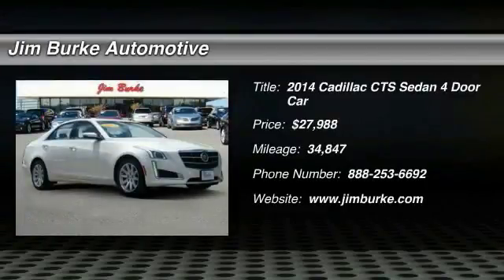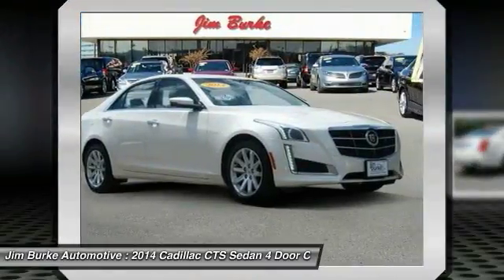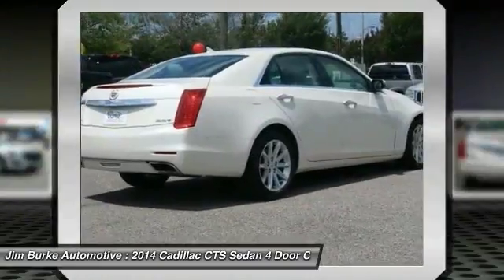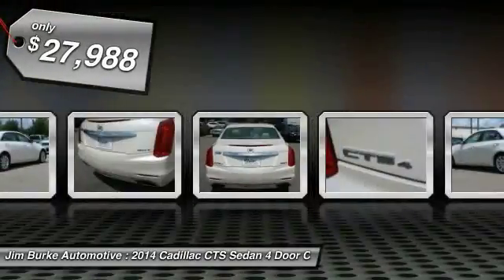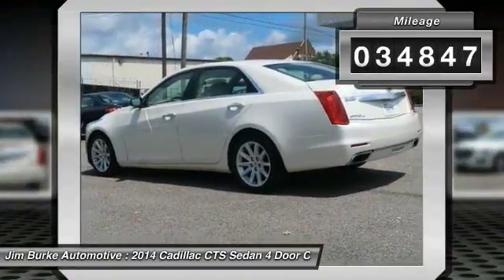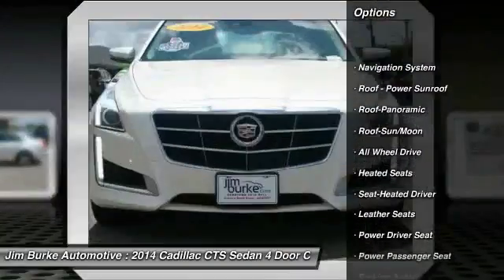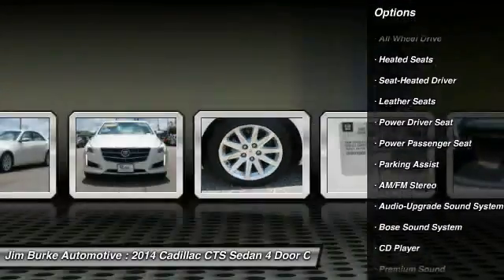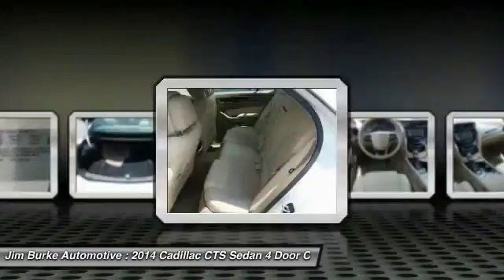2014 Cadillac CTS Sedan Birmingham AL 206933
2014 Cadillac CTS Sedan Luxury AWD

CARFAX 1-Owner! This model has many valuable options -Leather seats -Bluetooth -Satellite Radio -All Wheel Drive -Auto Climate Control -Security System -Parking Sensors -Garage Door Opener -Power Locks -Keyless Entry -Power Windows -Rain Sensing Wipers -Steering Wheel Controls -Cruise Control -Leather Steering Wheel Automatic Transmission -Tire Pressure Monitors On top of that, it has many safety features -Traction Control -Motor Trend Car Award BACK by popular demand, FREE Oil Changes & Wiper Blades for LIFE! ALL Customers, parts and labor included! **All mileage shown is approximate. Demonstrations and test drives will alter original inventoried mileage.